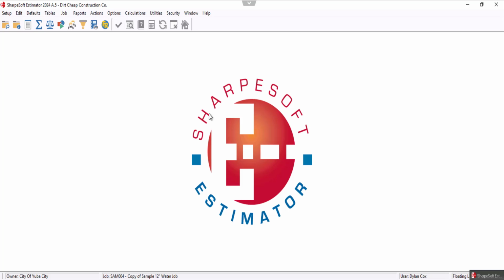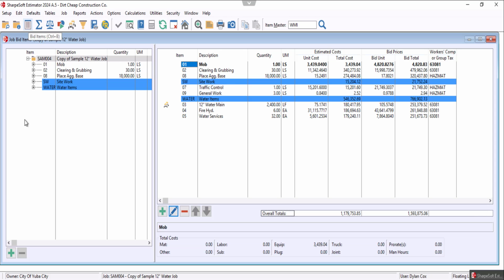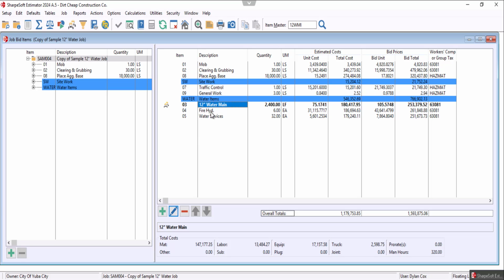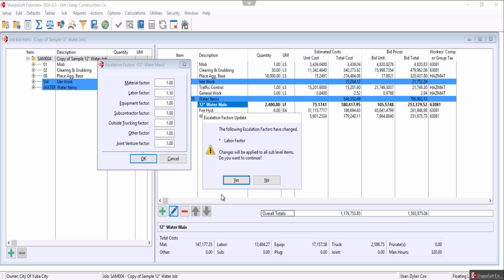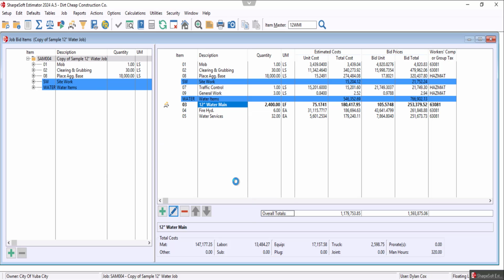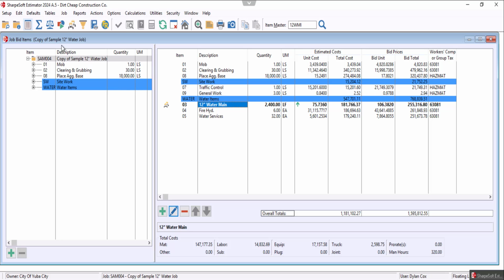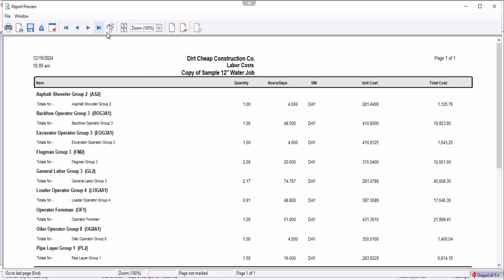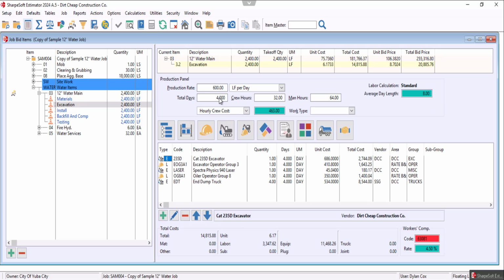Understanding and Using Escalation Factors in SharpeSoft Estimator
In this video, learn the definition and functional uses for escalation factors in the SharpeSoft Estimator. Escalation factors are specialized markups that can applied to certain cost types at either the item or sub-item level.